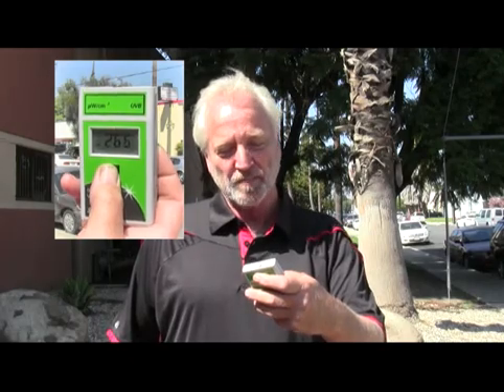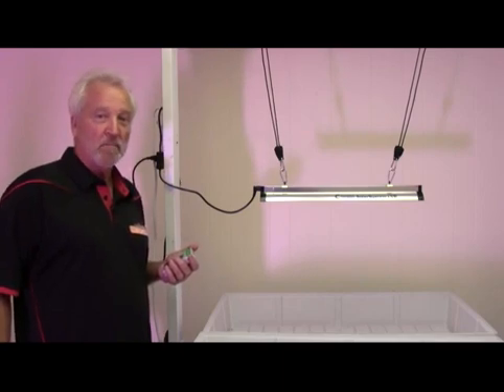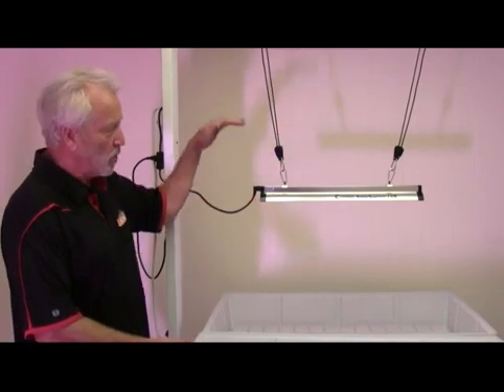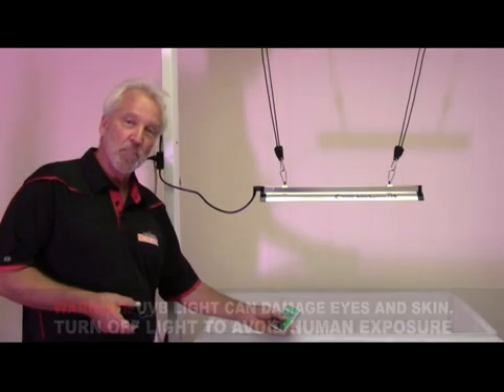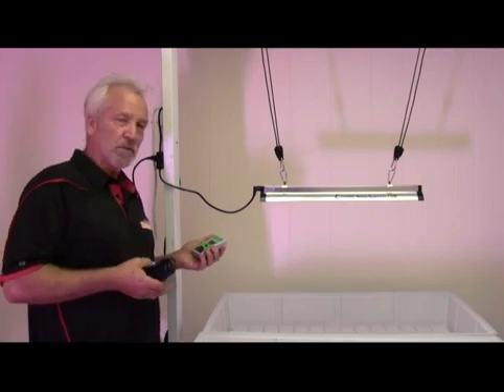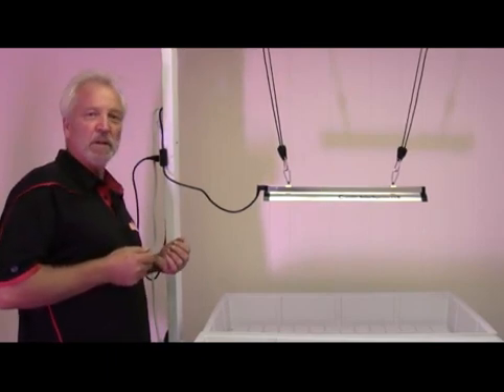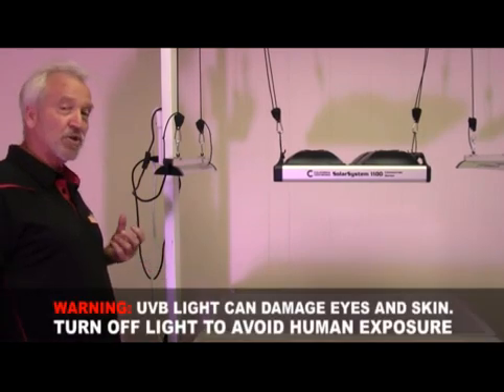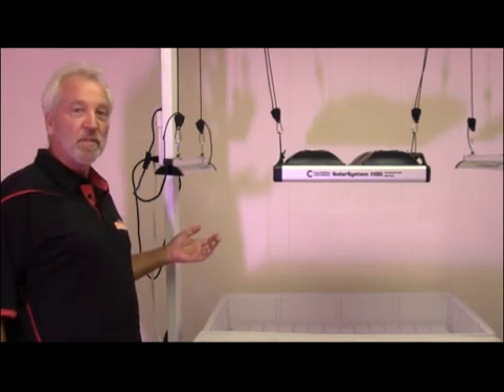California LightWorks SolarSystem UVB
As the leading manufacturer of LED grow lights, California LightWorks has launched a new product – the SolarSystem UVB – for effective UVB lighting for horticulture operations.

The SolarSystem UVB is a supplemental UVB light for plants to be used during the last few weeks of the growth phase. This unique system is ideal for a single light under a tent or for several hundred lights in a large-scale commercial operation.

The SolarSystem UVB can substitute the UVB levels of the sun which increases essential oils, aromas, and chemical profiles.

WARNING: Exposure to UVB light can damage the skin or eyes. It’s recommended to turn off the light before entering the facility.

System Features:

• T5 fluorescent lightbulb
• 24 watts output
• 4’x4’ bloom coverage area
• 110-240V AC input voltage
• 32-107°F operating temperature
• Slim dimensions: 23’x4’x2”
• Lightweight 2 lb.
• Improves resin development and cannabis potency
• Piggy-back cable for 10-unit installation from a single outlet
• 5-year manufacturer warranty

Hanging height is suggested to be at least 36 inches. Although it draws a low 24 watts, it has a very high UVB output.

California LightWorks dedicates itself to providing affordable and efficient UVB LED grow lights for personal and commercial operations, both locally and nationwide.